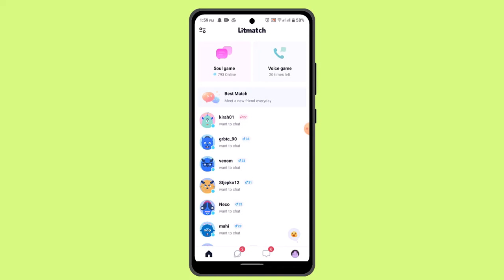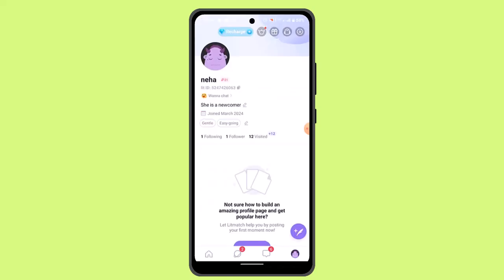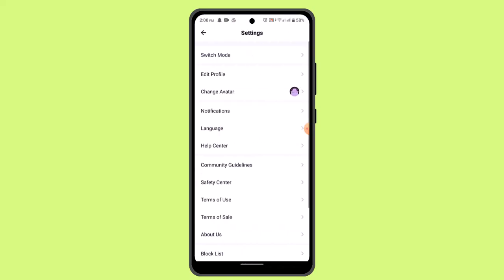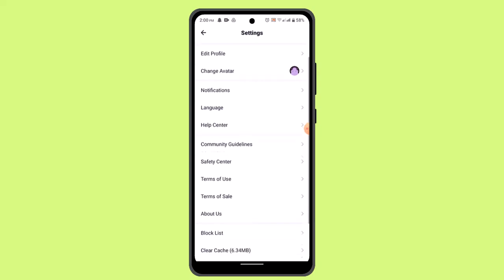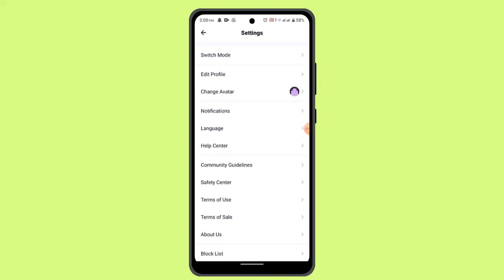How To Withdraw In Litmatch !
This Video Is based on How you can Withdraw In Litmatch.

Chapters / Timestamps
0:00 Introd
0:16 Withdraw In Litmatch
1:04 Outro